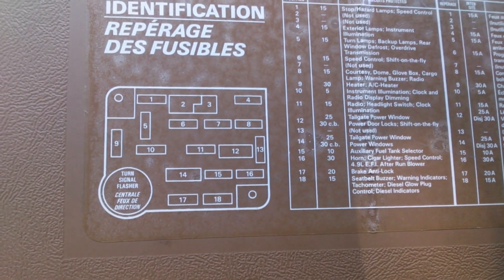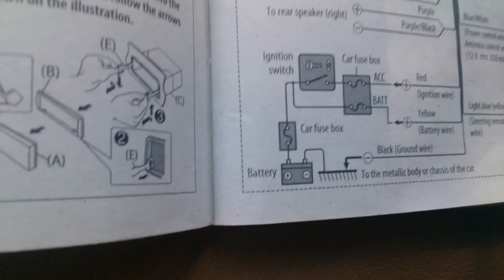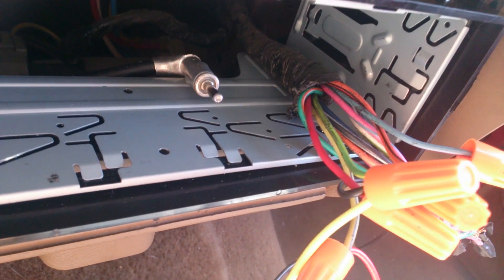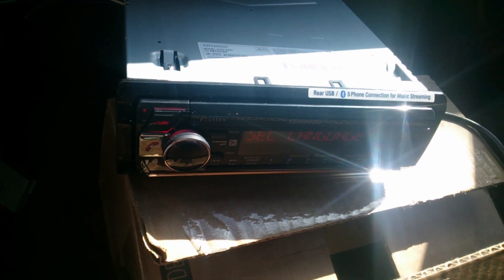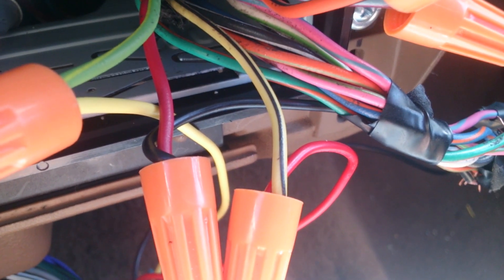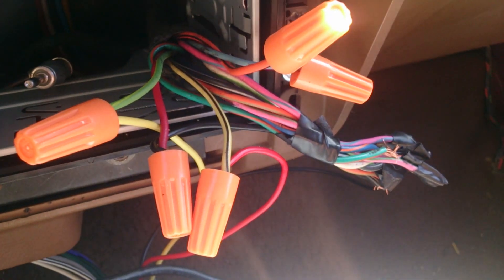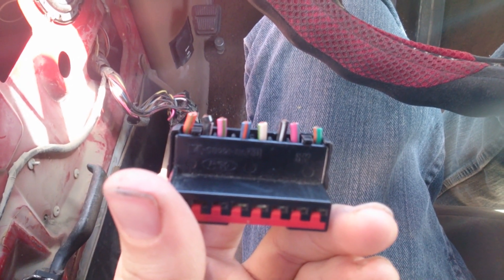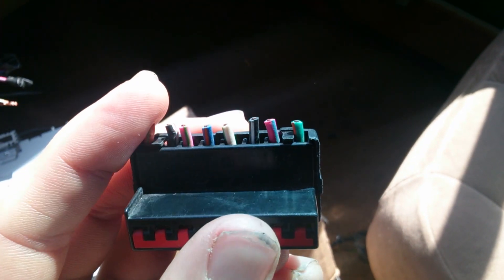Radio Wiring for 1987-1991 Ford Bronco (and F150) | Part I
This video briefly describes the stereo connections in a "modified by previous owner" 87-91 Bronco, or an F-150 of the same generation.

The Bronco:
Yellow-Black: To Accessory Circuit.
Green-Yellow: To Battery.
Blue-Pink: To Dashboard lights (Not a used connection).
Orange-Black: For Liquid Crystal Display (Not a used connection).
Red: Ground Circuit.

Orange-Green: Driver DOOR Positive Circuit.
Black-White: Driver DOOR Negative Circuit.
Pink-Green: Driver REAR Positive Circuit.
Blue-Orange: Driver REAR Negative Circuit.
White-Green: Passenger DOOR Positive Circuit.
White-Black: Passenger DOOR Negative Circuit.
Pink-Blue: Passenger REAR Positive Circuit.
Green-Orange: Passenger REAR Negative Circuit.

The Kenwood KDC-X501 in this video:
Red: Accessory Circuit. Red to Yellow-Black.
Yellow: Battery Circuit. Yellow to Green-Yellow.
Black: Ground Circuit. Black to Red.

Front Driver
White: to Orange-Green
White-Black: to Black-White

Front Passenger
Grey: to White-Green
Grey-Black: to White-Black

Rear Driver
Green: to Pink-Green
Green-Black: to Blue-Orange

Rear Passenger
Purple: to Pink-Blue
Purple-Black: to Green-Orange

Your Radio:
No idea. Best of luck to you though! You know what they say about eating elephants: take one bite at a time.

Part II will be a more in depth and "semi-professional" replacement of the factory harness connectors.
Part III will be a review of the system components that I have purchased.